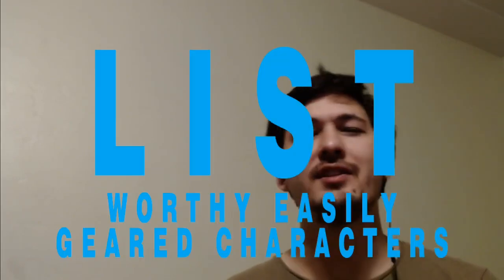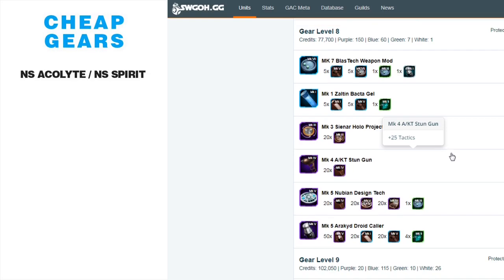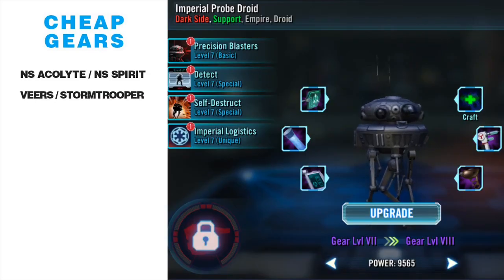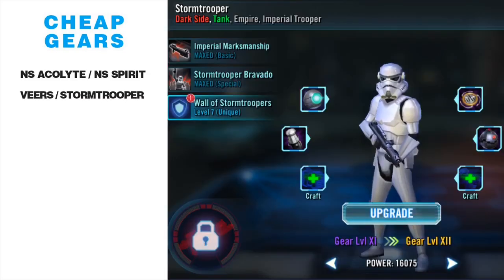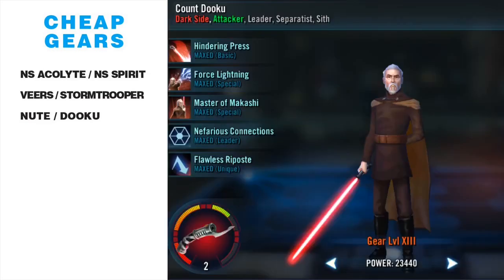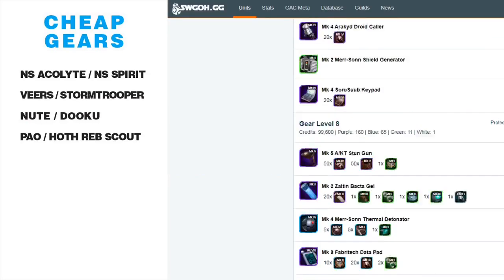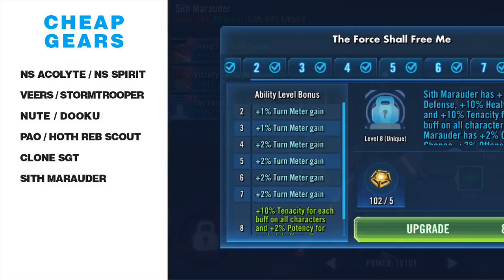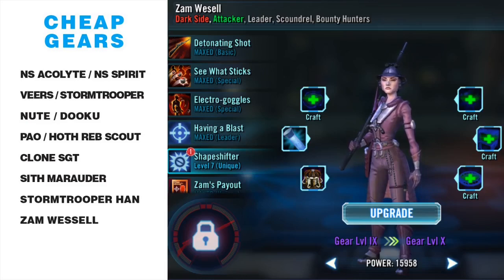LIST | EASILY GEARED CHARACTERS to Boost Roster Depth + GAC Performance | SWGOH | Galaxy of Heroes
We dive deeper into the list of gear rankings to extract which low-investment characters can help boost performance.

(NOTE: We focus on the less obvious characters that can help out, and not the self-explainable characters like Rex, GM Yoda, and Palpatine who are also easily-geared)

(0:00) Intro + Context
(1:37) Set 1
(4:46) Set 2
(9:02) Set 3
(10:47) Set 4
(13:23) Item 5
(15:03) Item 6
(16:57) Item 7
(17:54) Item 8
(19:13) Item 9
(20:39) Outro

🎵 Track Info:

Title: Life Is by Cosimo Fogg 201
Genre and Mood: Hip Hop & Rap + Calm

Title: Jazzaddict's Intro by Cosimo Fogg (201)